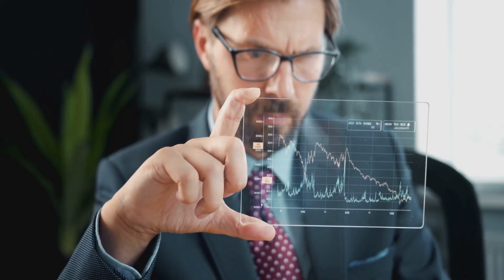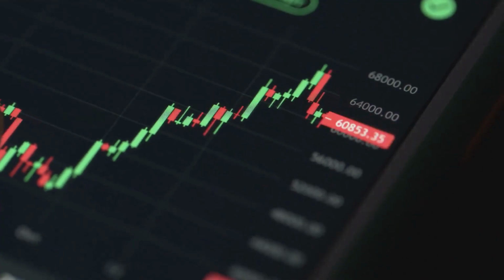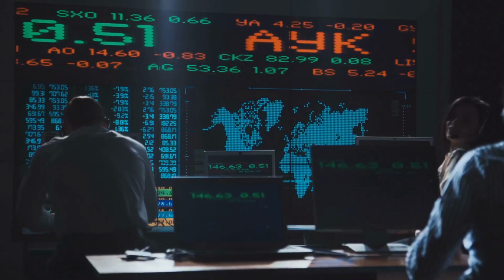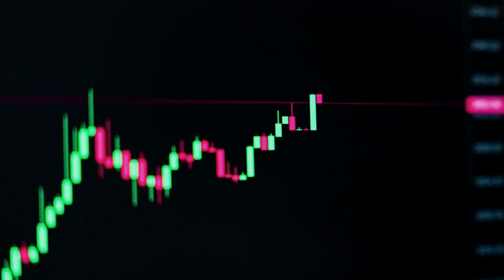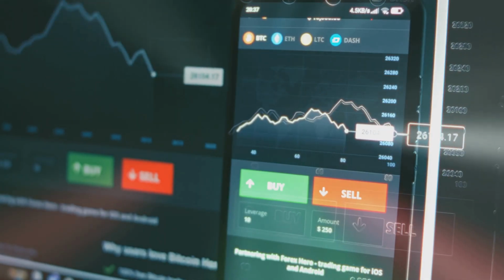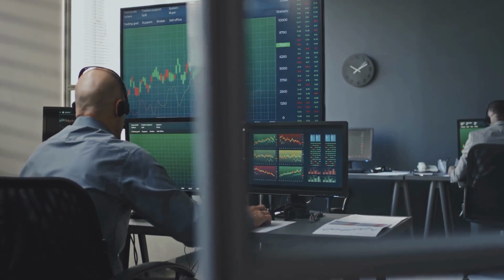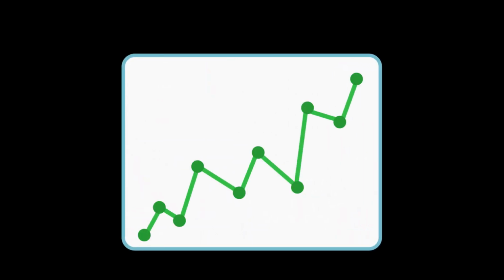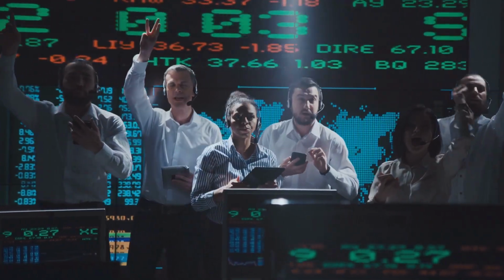Cycle Analytics for Traders: Advanced Technical Trading Concepts by John F Ehlers | Book Summary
Cycle Analytics for Traders: Advanced Technical Trading Concepts

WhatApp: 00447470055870